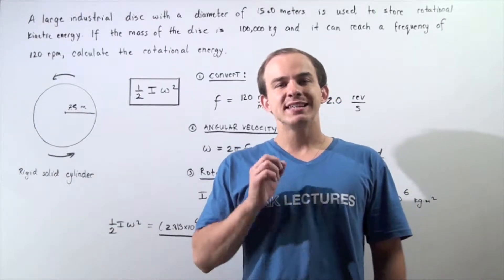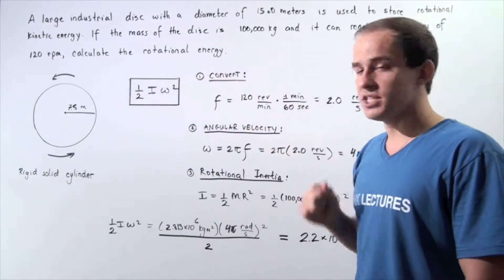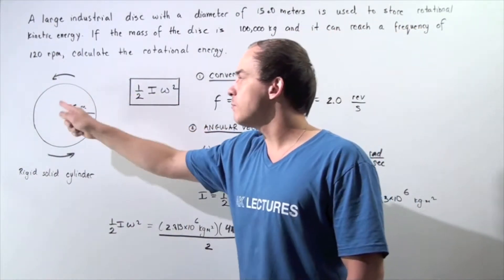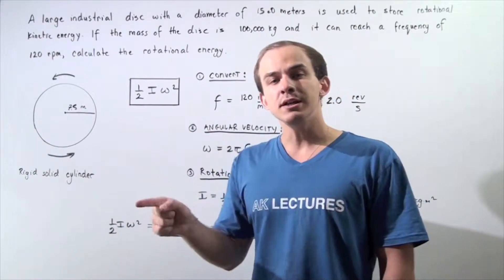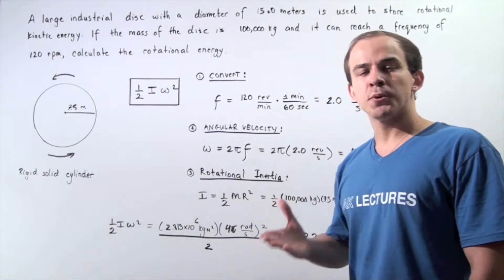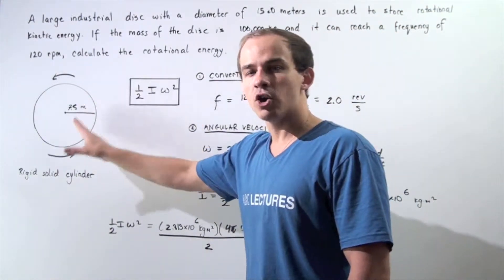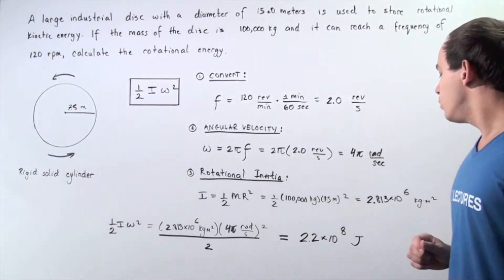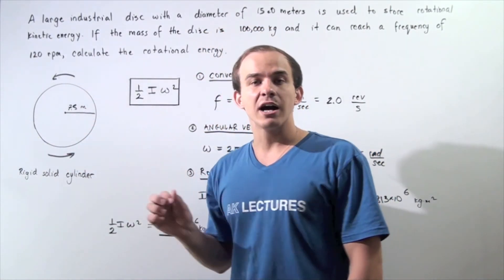Rotational Kinetic Energy Example # 2